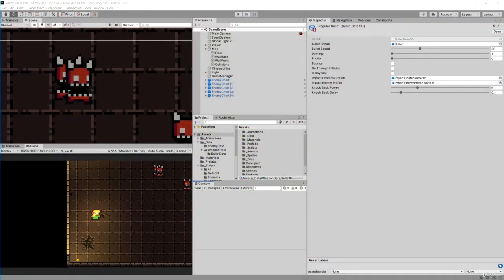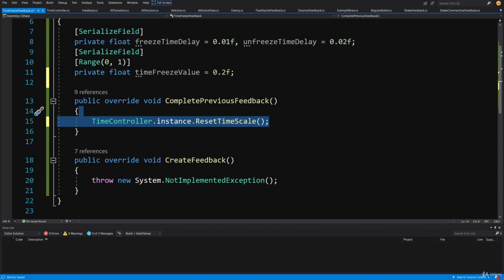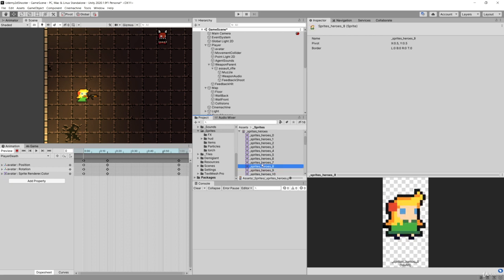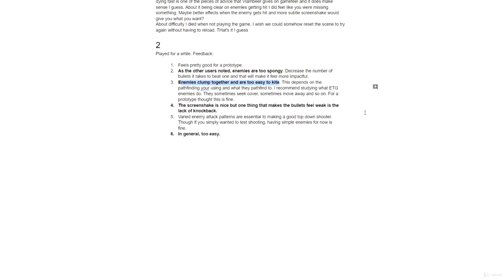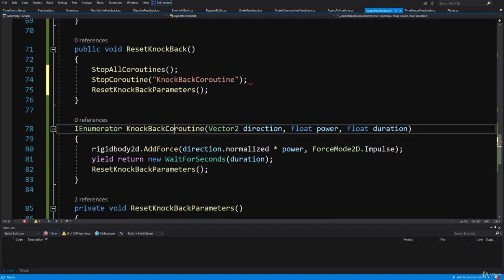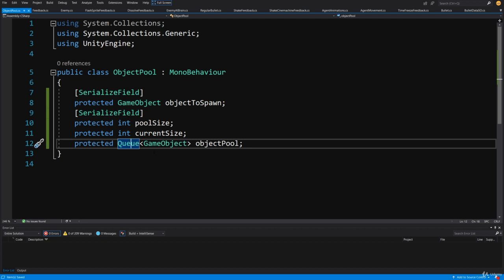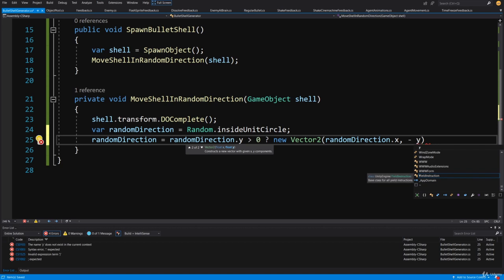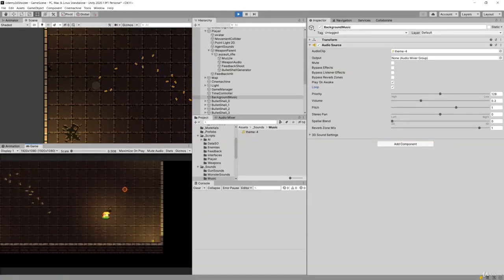6.3 Adding Juiciness